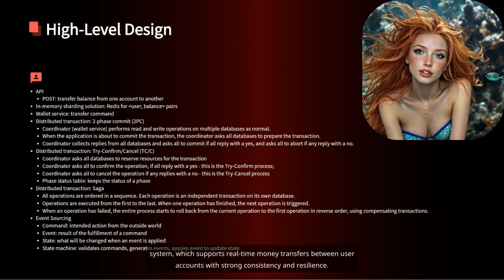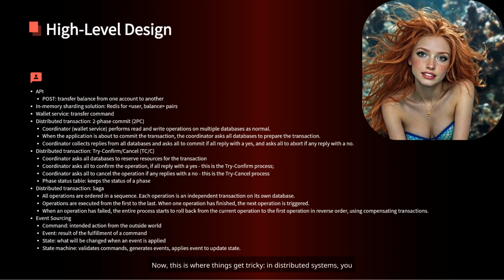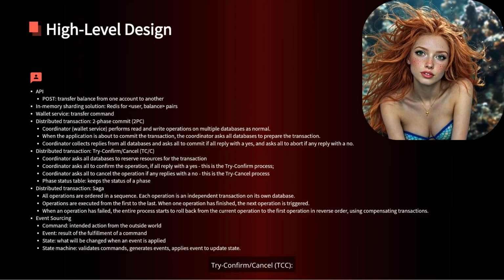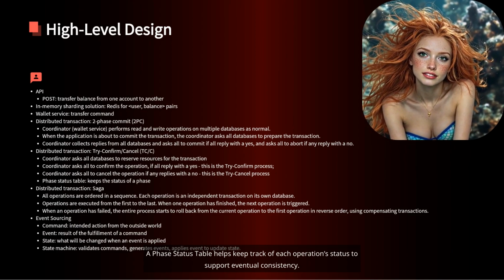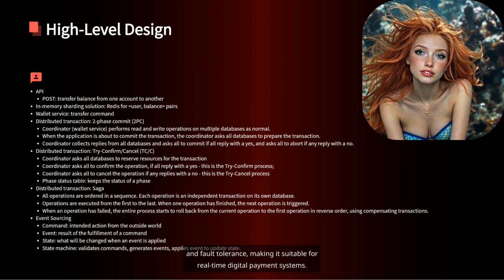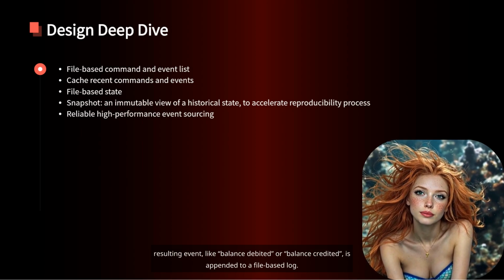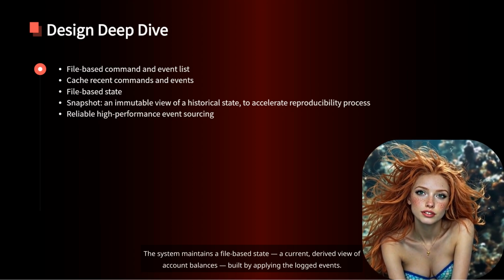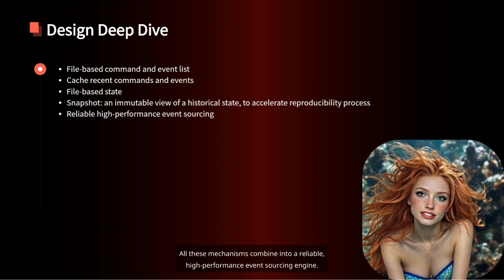System Design Interviews - Digital Wallet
The problem is to design a digital wallet service, like what PayPal offers.